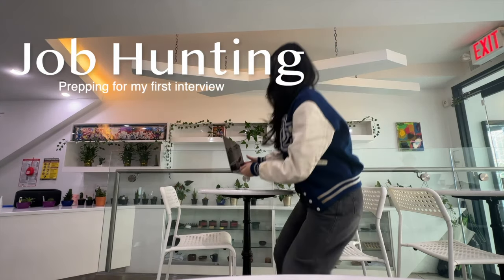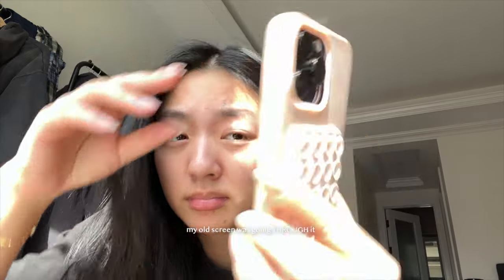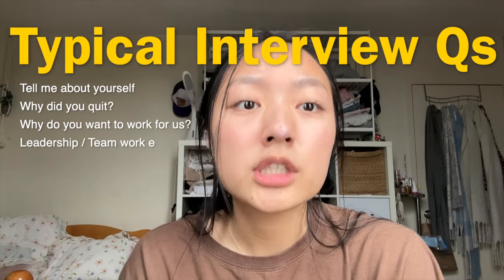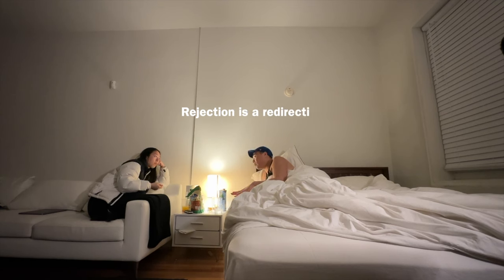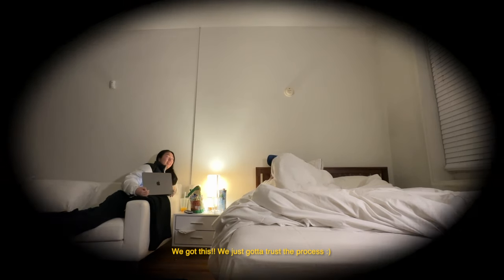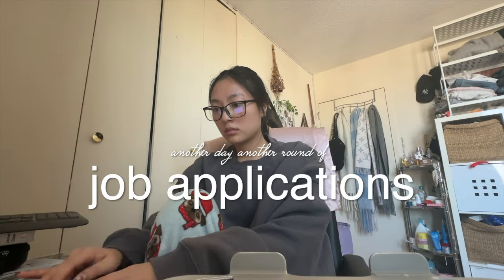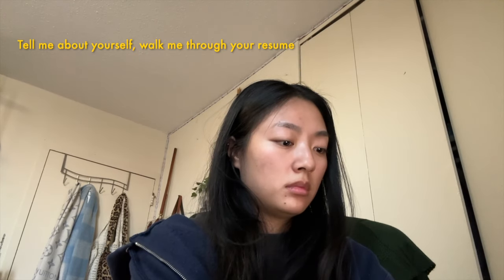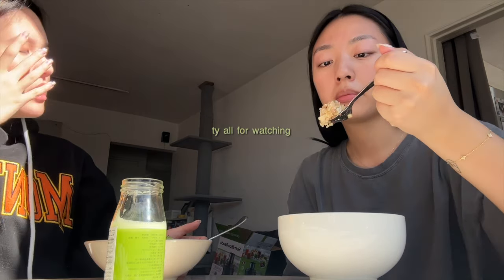Job Hunting Struggles [EP.02] | prepping for my first interview 🎧🌱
guyss, I've been cold applying on LinkedIn and i finally got screened for an interview! this week, i'll be practicing my behaviorals, doing mock interviews, and ofc, a couple of job apps each day...